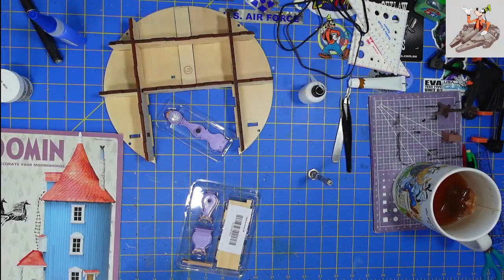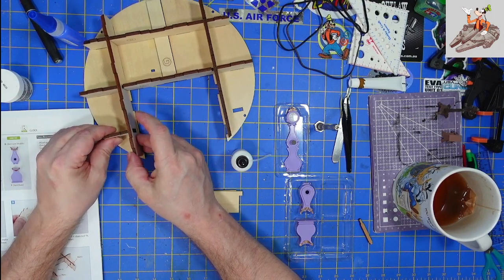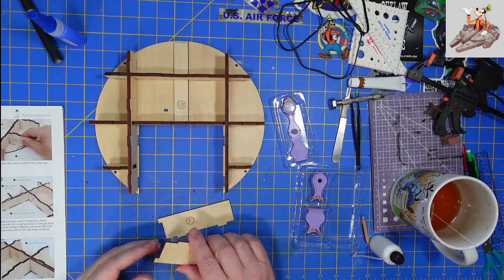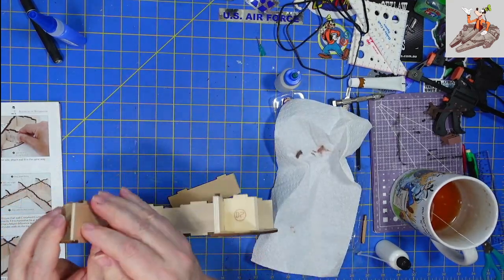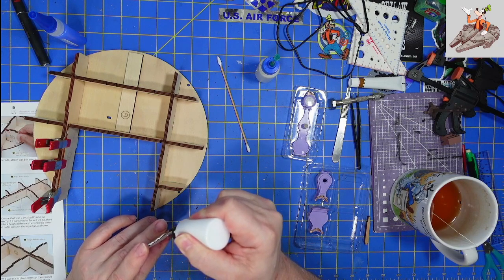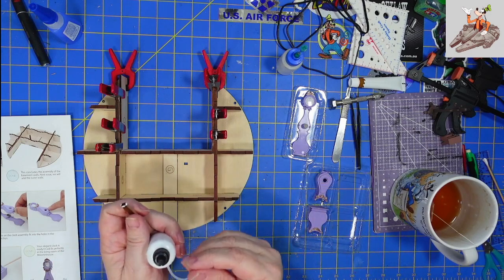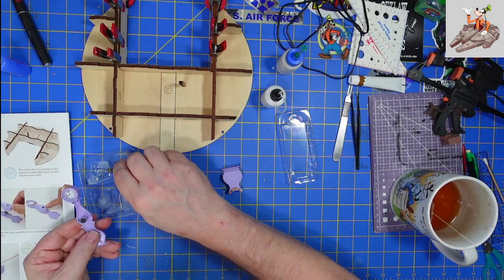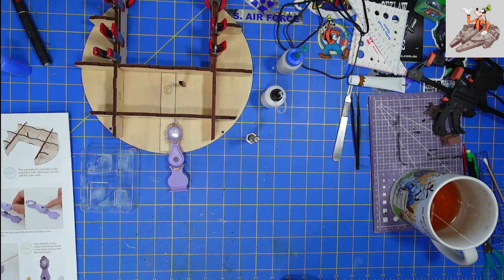DeAgostini Moomin Issue 20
Issue 20 finishes the work on the basement that is really just the base for the house as well as the clock for the living room.  In issue 21, we will start working on the cellar room

I am really enjoying the build - I hope you are too.

I had never heard of Moomin before I saw the build available...but I loved the way the house looks.  This build is a little different from the other part work builds I have done because it is all wood, plastic and cardboard.  I don't think the are any screws in the kit at all.  I will also be modifying it as I build - I want lights in my house.  I hope you enjoy the show.